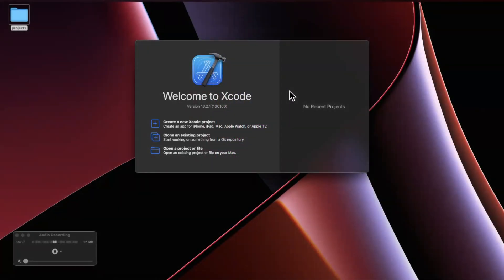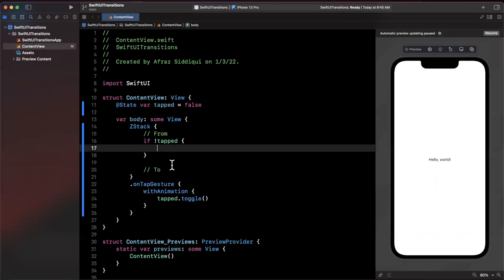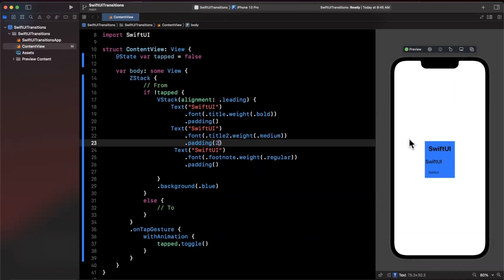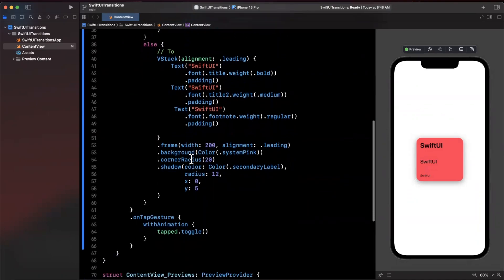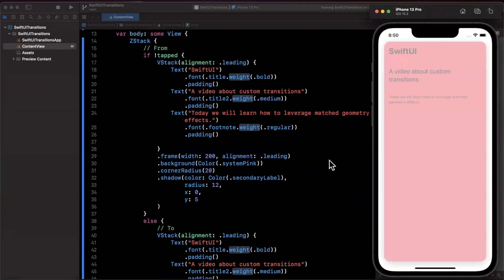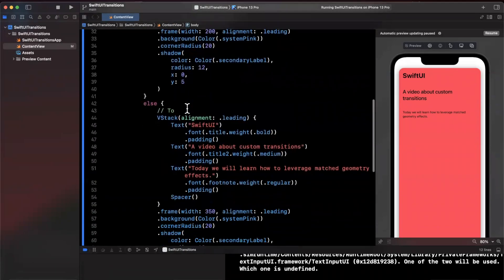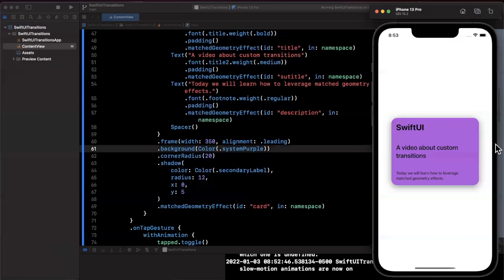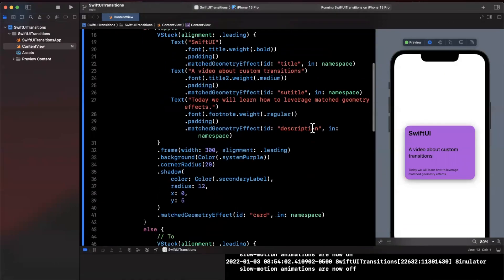SwiftUI: Custom View Transition Tutorial (2022) – iOS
In this video we will learn how to set up custom SwiftUI view transitions. We will look at the transition semantics of frames, various subviews, namespaces, and more. Leveraging matched geometry effect, it has never been easier to build stunning animations across various views. We'll be working in Xcode 13 and the latest version of Swift.